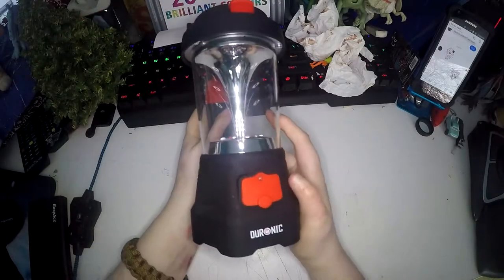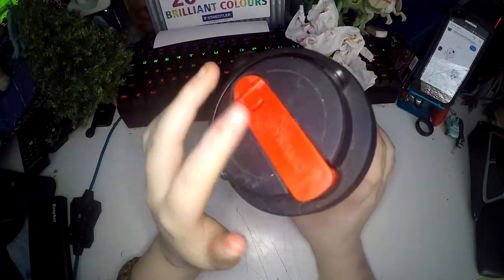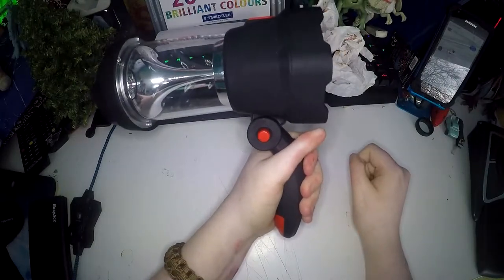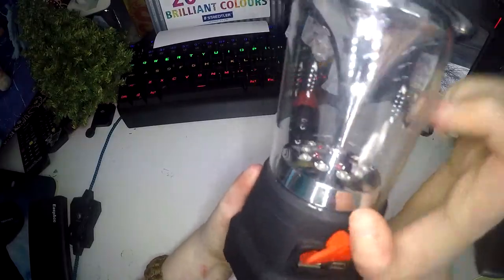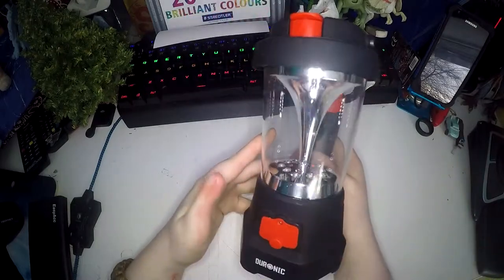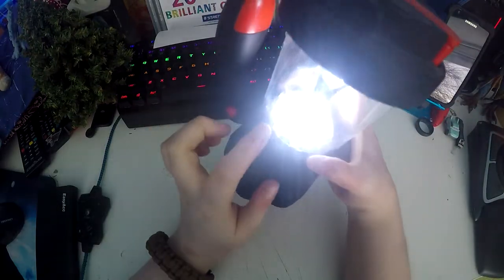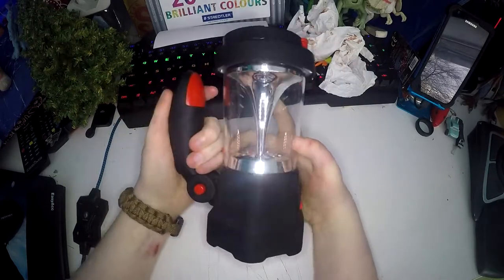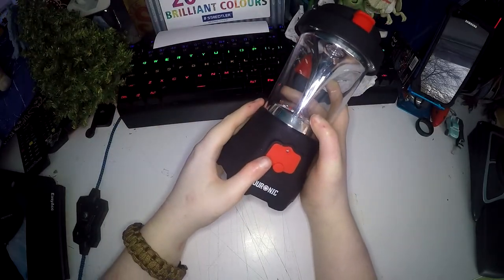Duronic Hurricane 4 in 1 rechargeable lantern/torch review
this is a very useful lantern for camping or just keeping around the house. you will never need to buy more batteries and you wont need separate lanterns and torches.